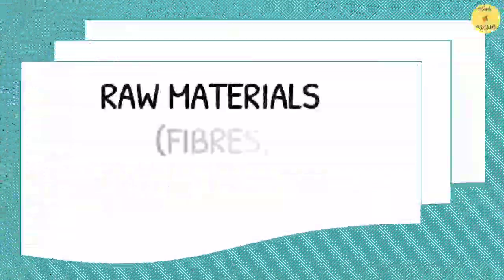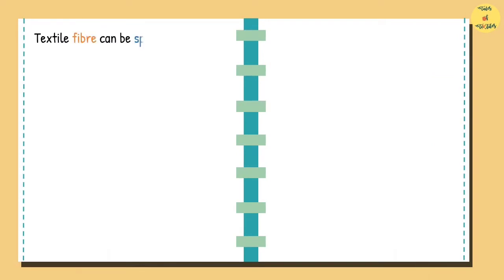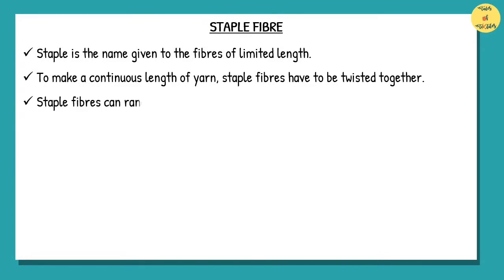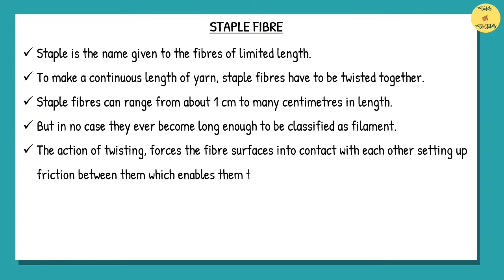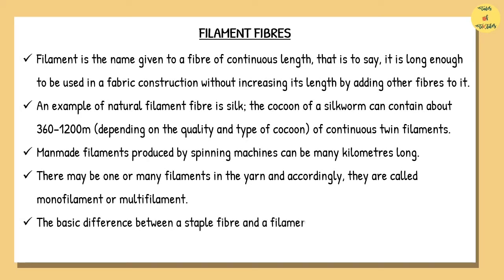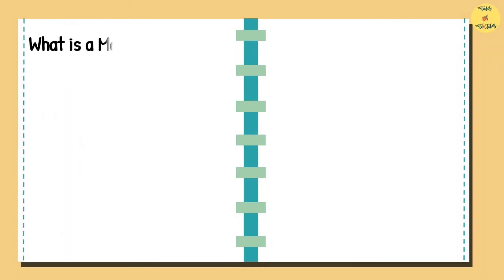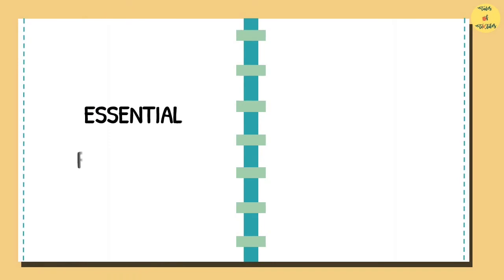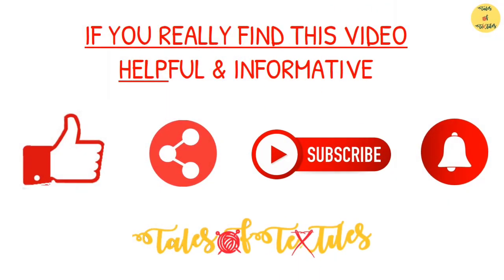Introduction To Textile Fibres/ What Is A Textile Fibre/ What Is Fibre/ Textile Raw Material